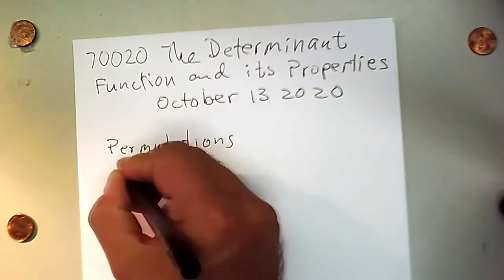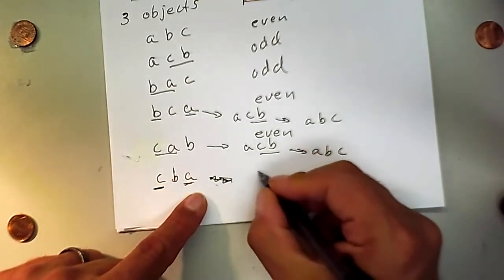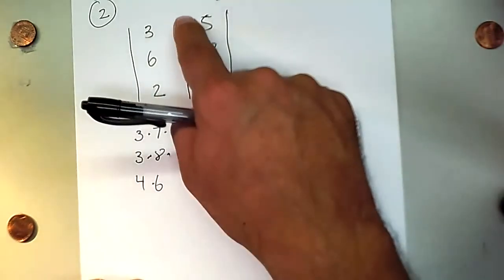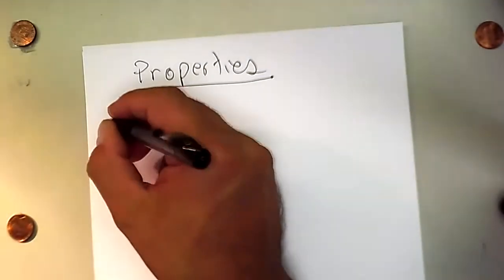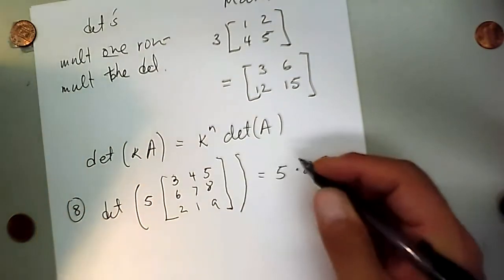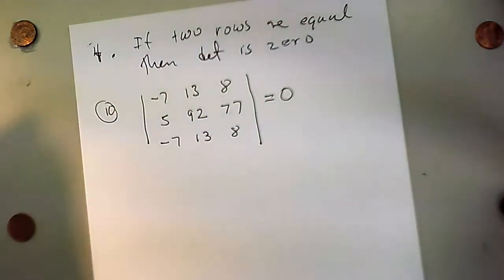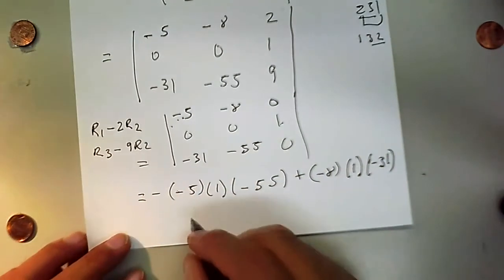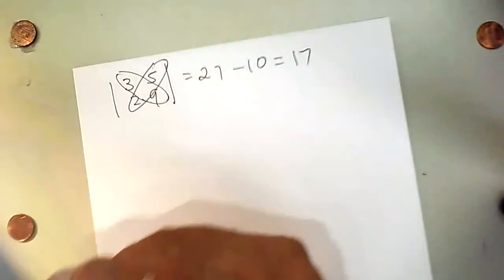70020 The Determinant Function and its Properties October 13 2020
We first define permutations and their parity, then we define determinants as sums of products of elements of square matrices. These products are from elements of the matrix, each factor from one row and one column.